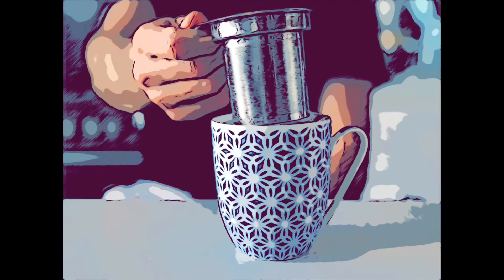How to make the perfect cup of tea